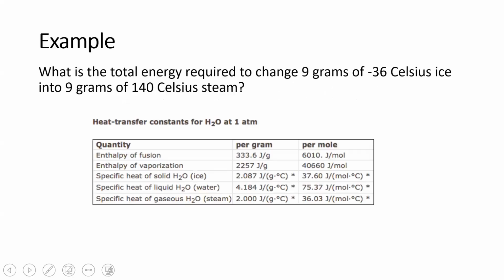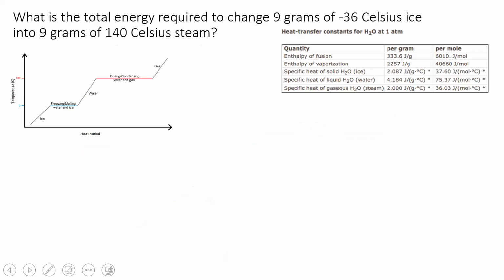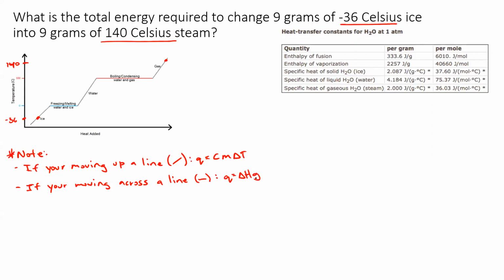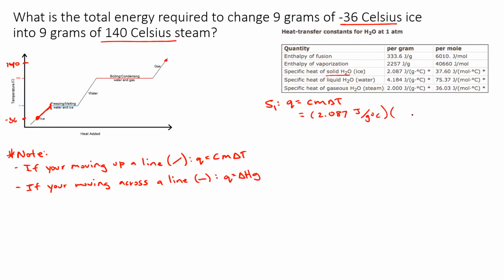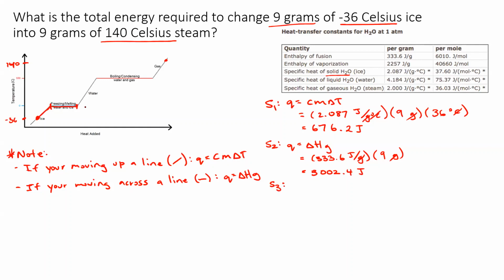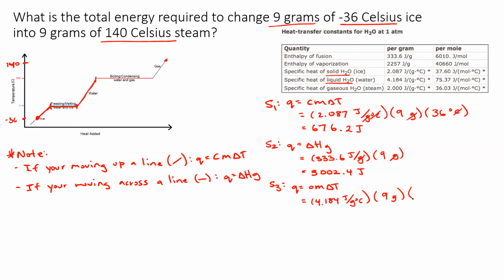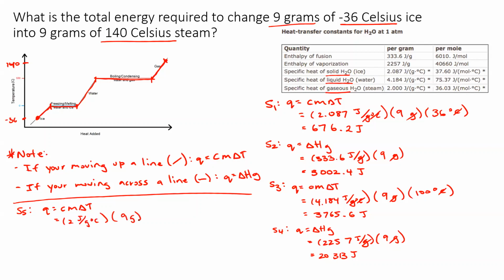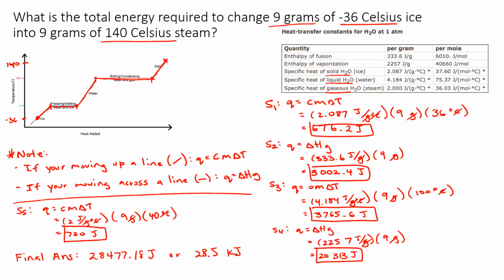Chem 1B - Week 3: Heat Capacity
This is our first video for week 3. In this video, we will go over the heating curve graph before we tackle a more complicated heat capacity practice problem.

After watching this video, feel free to try our worksheet posted on iLearn. If you struggle or have questions feel free to drop into our SI office hours or comment questions below!

SI Office hours for this course:

Roane's Office Hours:
Monday 12:00pm-12:50pm
Tuesday 3:00pm-3:50pm